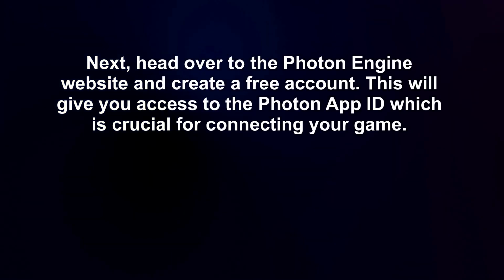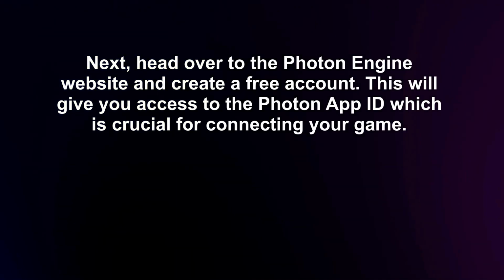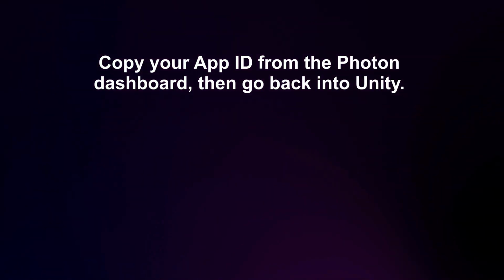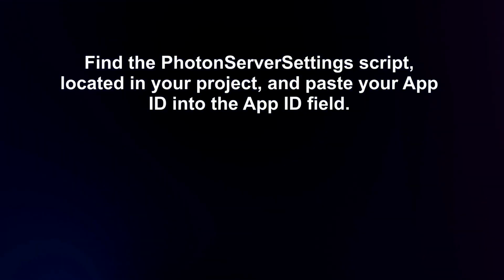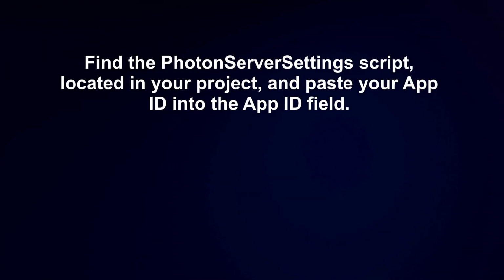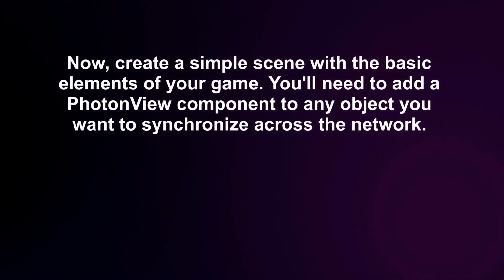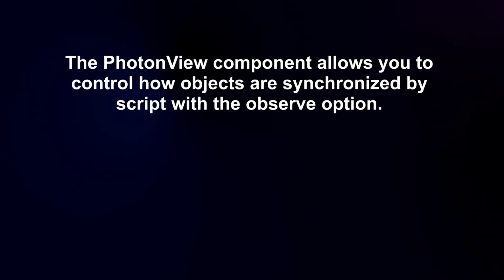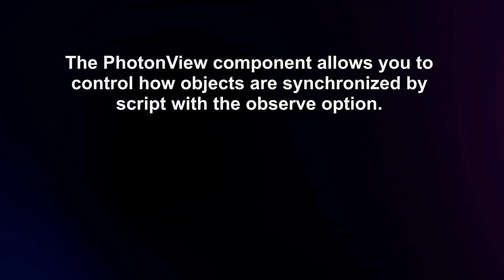How To Use Photon On Mobile - UPDATED! 2025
How to Use Photon on Mobile for real-time multiplayer gaming; this guide covers setup, integration, and basic scripting to create engaging and interactive mobile games with seamless networking capabilities.

00:00 Intro
00:04 Import Photon PUN Package
00:11 Create Photon Engine Account
00:17 Copy App ID
00:21 Paste App ID in Unity
00:25 Create a Simple Scene
00:30 PhotonView Component
00:34 Connect and Instantiate
00:39 Test on Devices